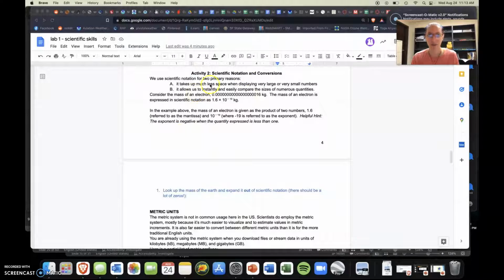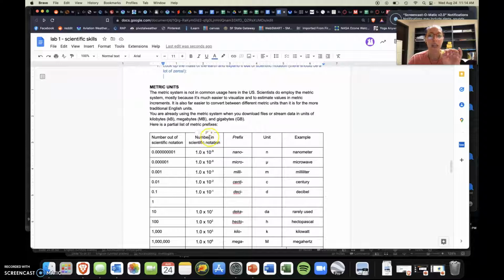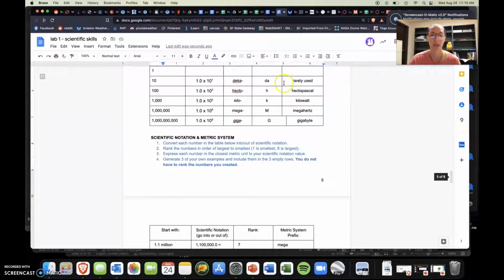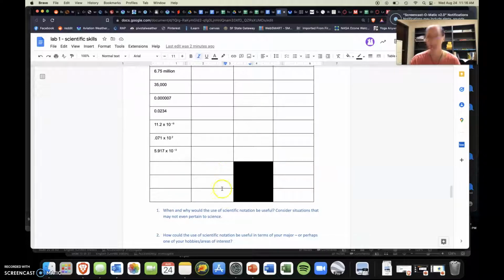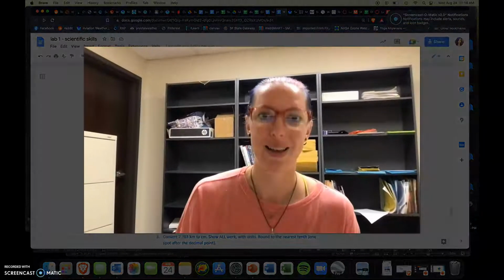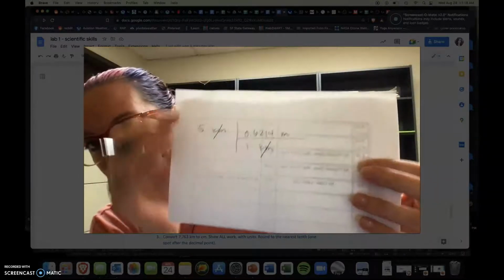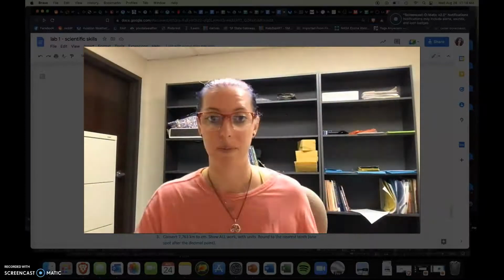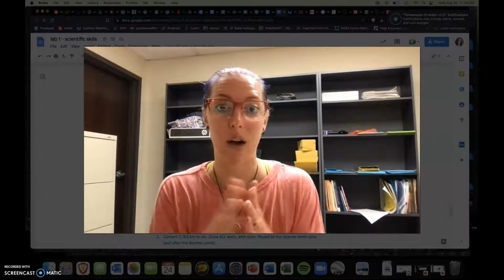Lab 1 - Activity 2